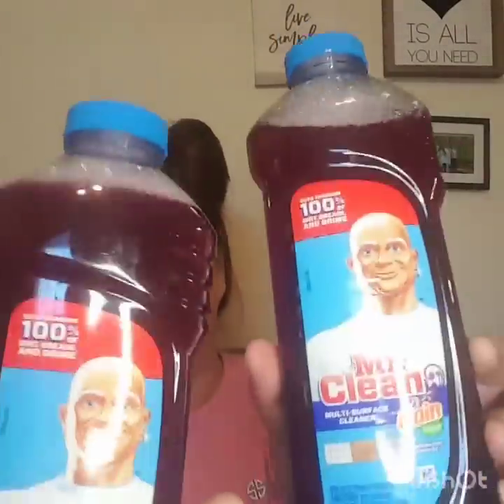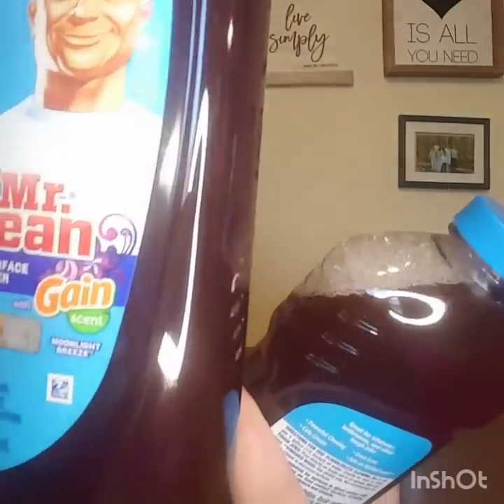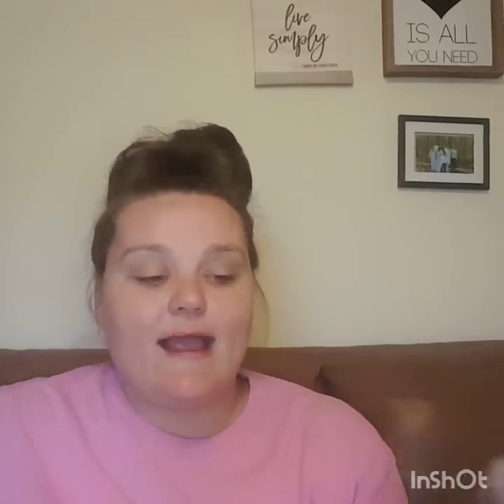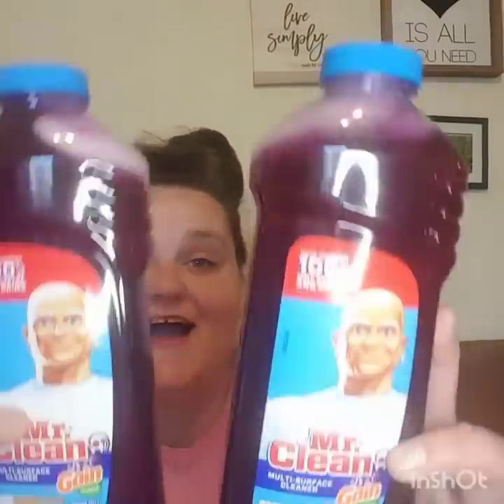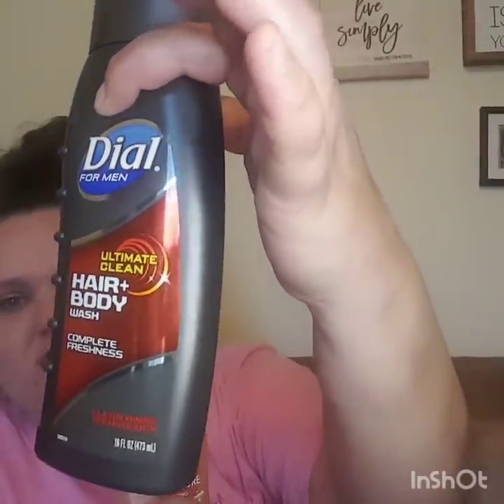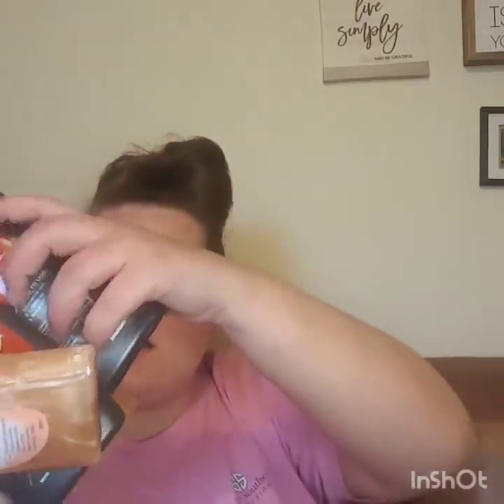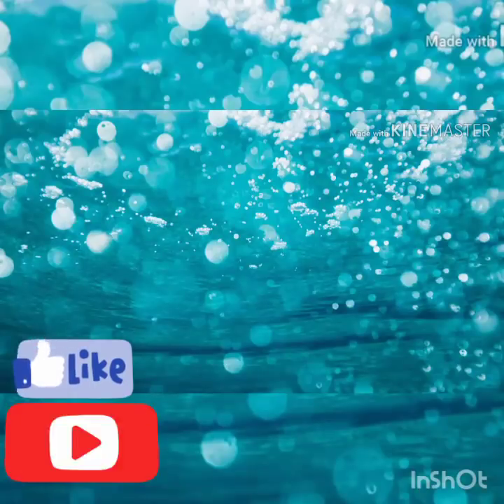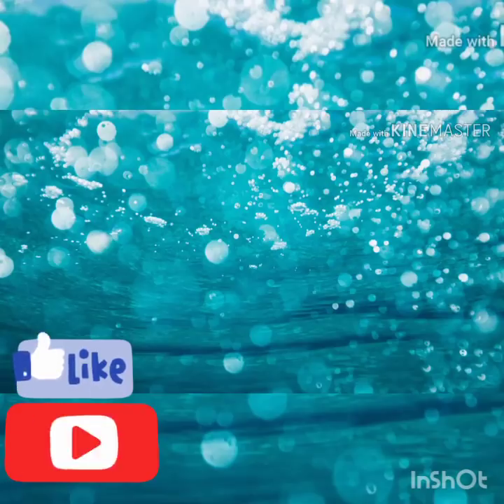Dollar general Coupon haul and free tide must see